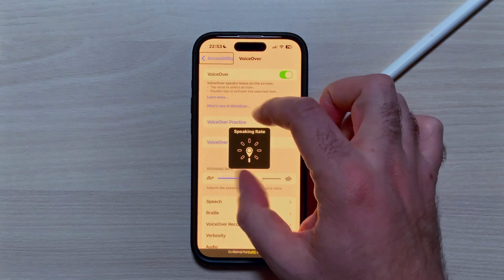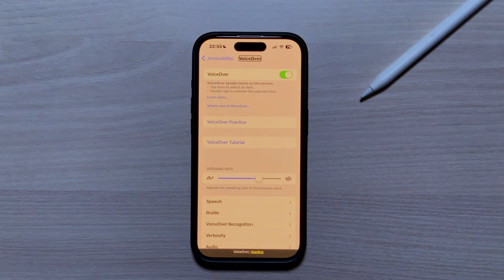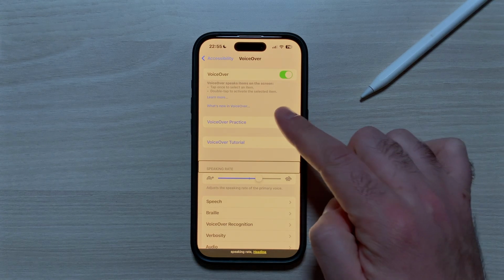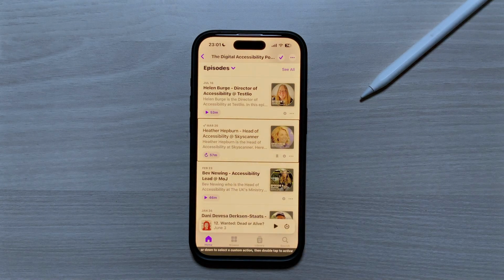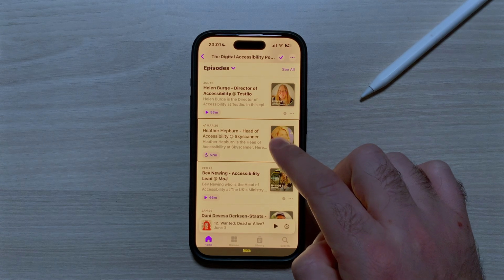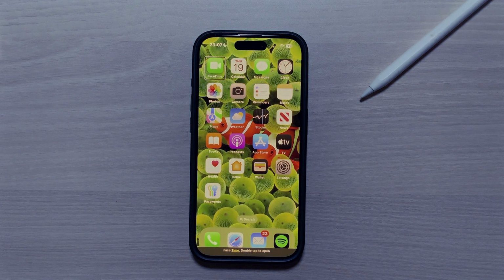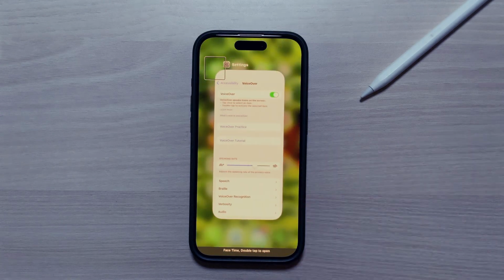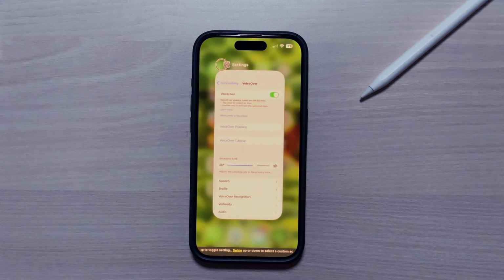Using VoiceOver - Round 2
In a previous video we learned the basics on how to use VoiceOver. In this one, we'll continue exploring some more advanced concepts and interactions to learn to use VoiceOver confidently in our devices.

Resources:
• ScreenReader app, a great app to learn how to use VoiceOver

Book:
• Developing Accessible iOS Apps